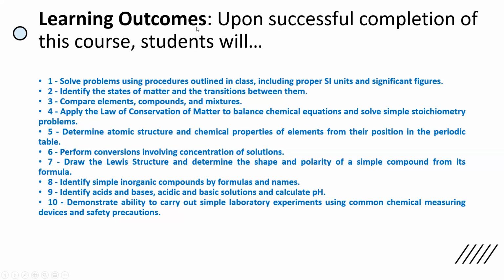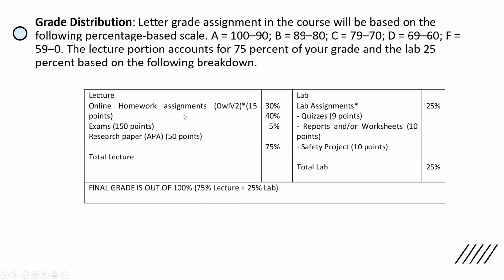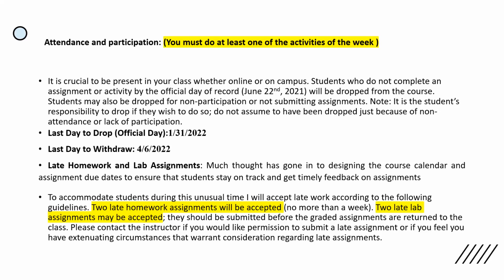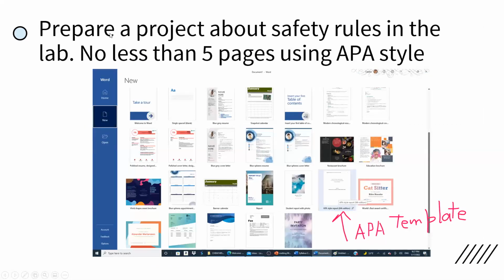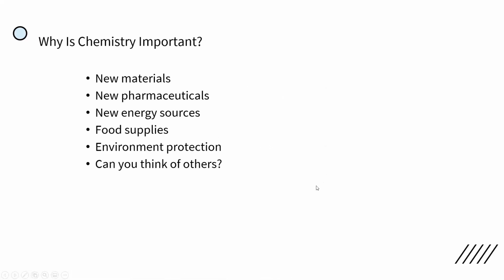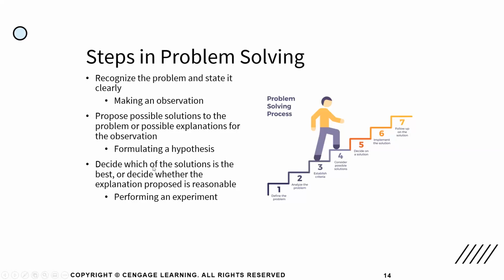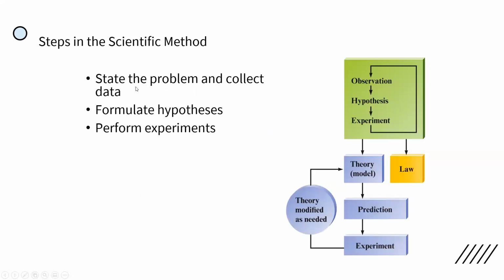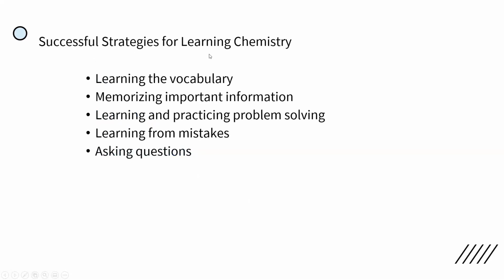Intro to CHEM 1405 Spring 2022